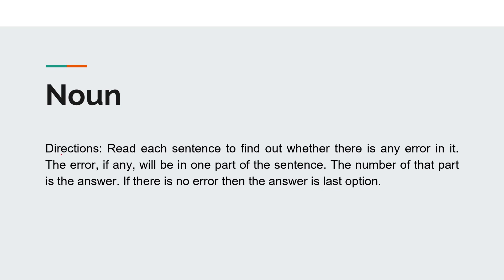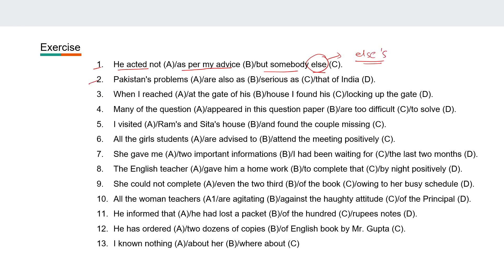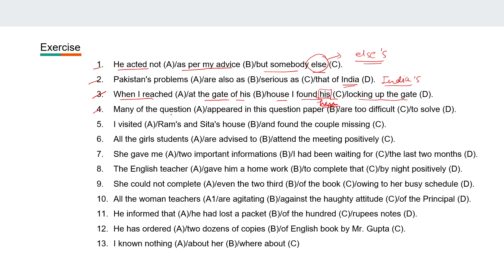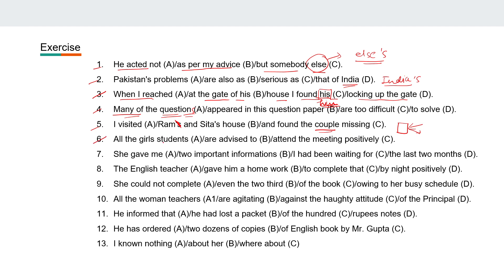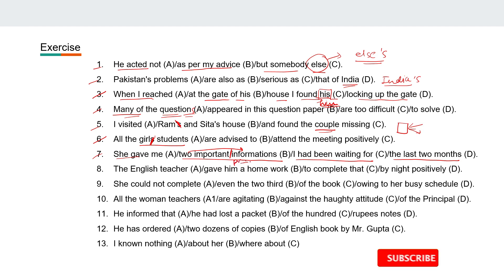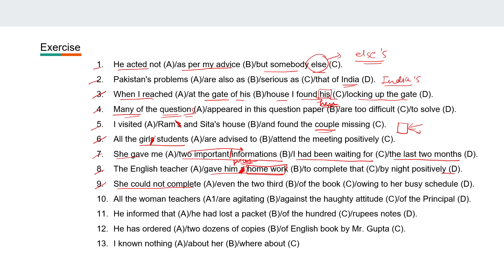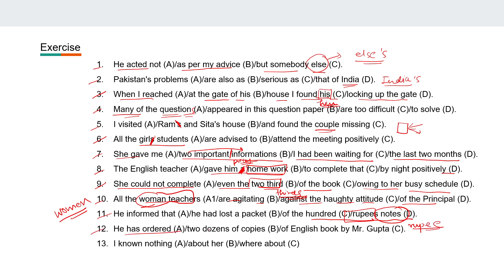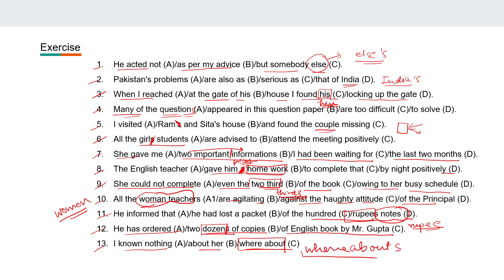Jumbled Sentences Based on Nouns | English Grammar Questions, NATA 2023, JEE Mains Paper 2, GATE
This video is about the jumbled sentences in grammar based on nouns, these types of questions are always asked in most of the competitive examinations. This is video is particularly for NATA 2022, GATE Architecture etc.

Follow ArchB Studies in Social media handles